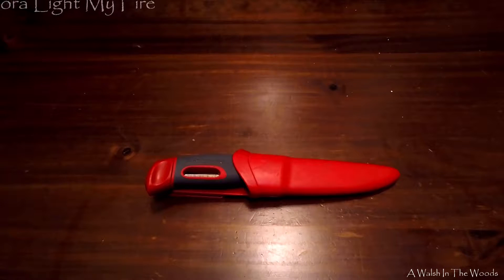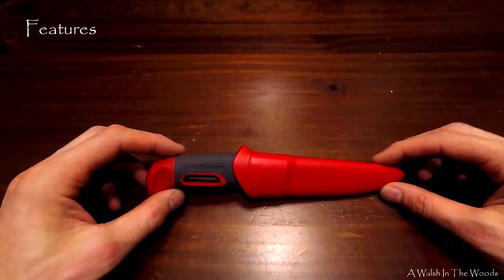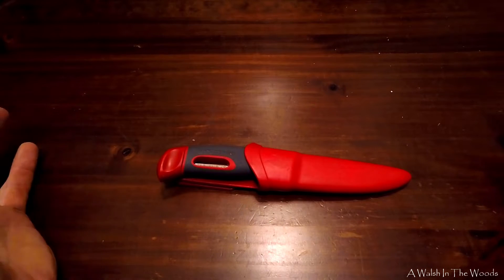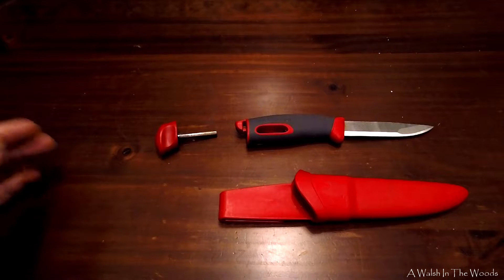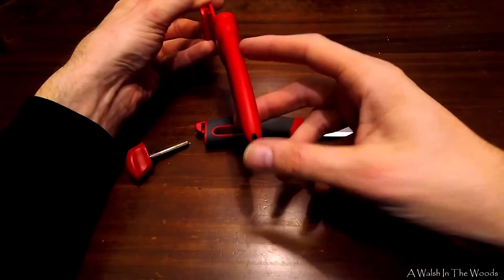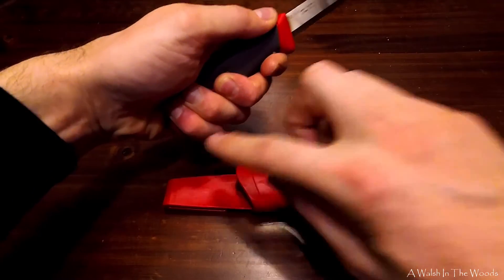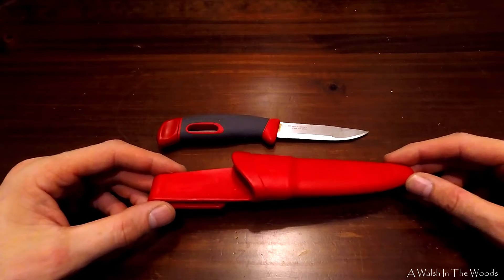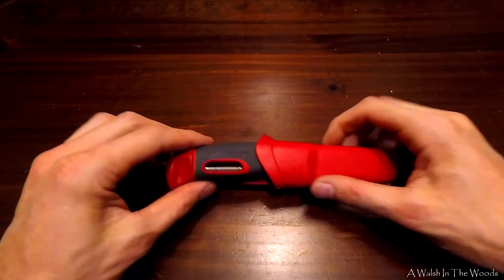Gear Review - Mora Light My Fire Knife